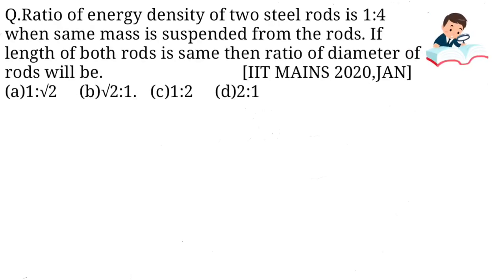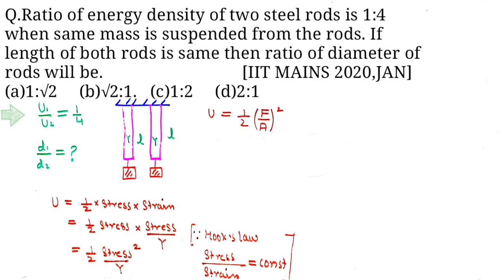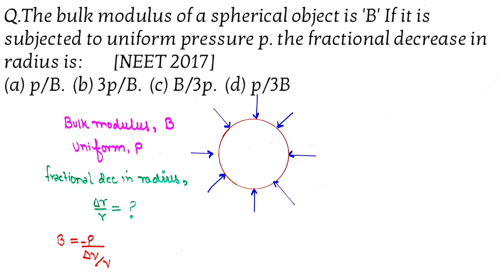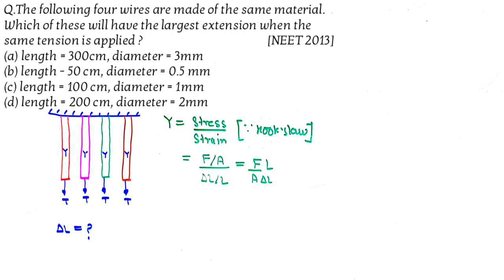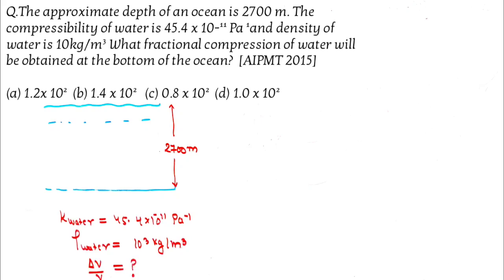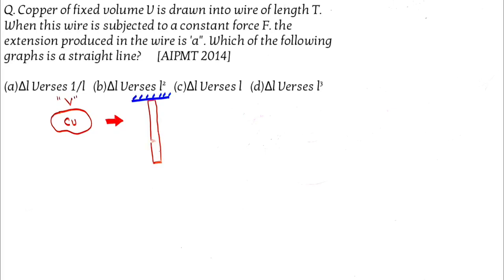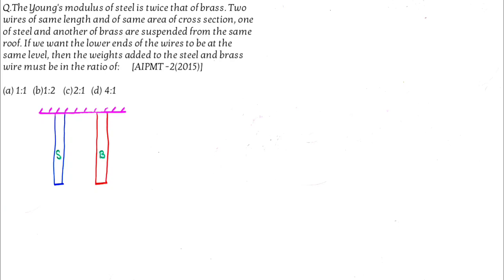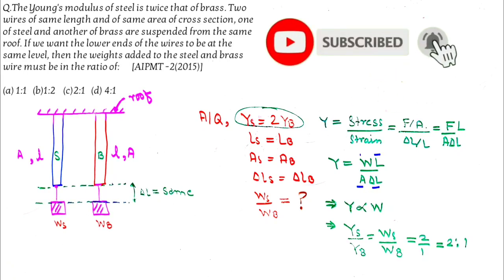MECHANICAL PROPERTIES OF SOLID#class11#NEET2020#IITJEE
Mechanical properties of solid

Gravitation 2
Published on May-2020

Hi this is Er.IKRAM on a MISSION to provide Full Video Lectures of Physics that is useful for IIT,NEET,12 BOARD,AND ALL OTHER MEDICAL AND ENGINEERING ENTRANCE EXAMINATION For FREE.

 I HOPE YOU LIKE THIS INITIATIVE ON THIS PLATFORM .
THANK A LOT.

👉Follow

👉To support in my milestone of providing full Concept for free please contribute to  my channel at

👉 supportphysicswood@paytm

(Every small amount is appreciated)

Er.Ikram